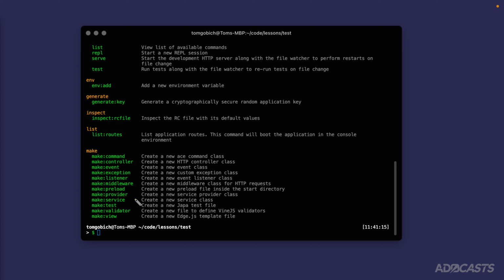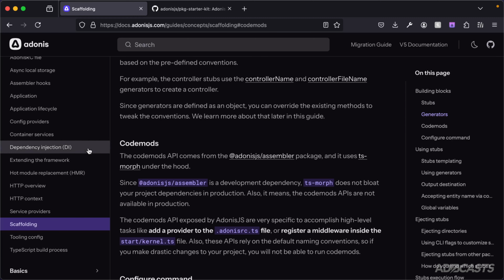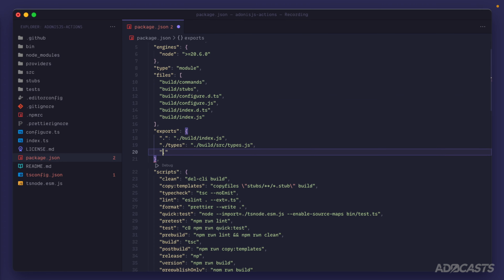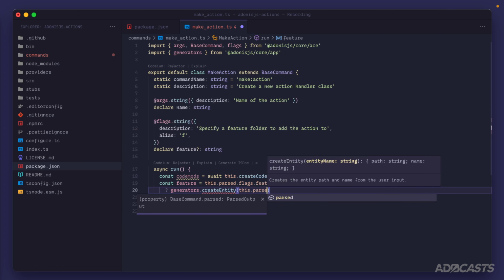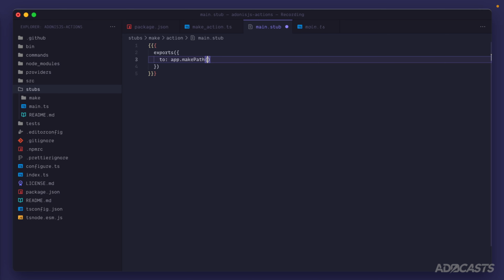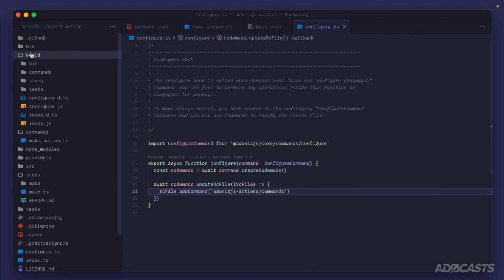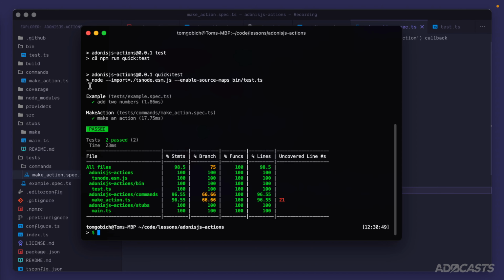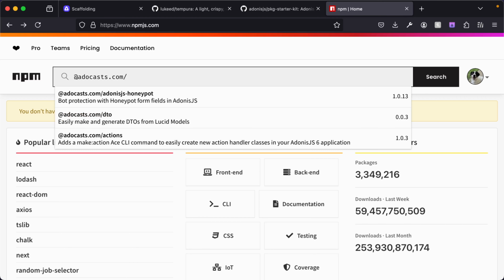How To Make A Simple AdonisJS 6 Package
We'll learn how to make an AdonisJS 6 package using the Package Starter Kit

In this lesson, we'll learn how to use AdonisJS' Package Starter Kit to create a simple package where we can configure and add a make:action Ace CLI command to generate action class files, similar to the make:service command.

🕑 Chapters
00:00 - Our Goal With This Lesson
01:01 - The Package Starter Kit
02:22 - What Is Giget?
03:02 - Reading Recommendations
03:55 - Getting Started With Our Package
04:45 - Filling Out Our Package.json Details
08:14 - Creating Our Make Action Ace Command
13:03 - Defining Our Action Stub
16:19 - Setting Up Our Package Configuration
17:25 - Building Our Package
18:18 - Writing A Japa Test For Our Package
21:50 - Testing Our Package Locally Using NPM Link
24:40 - Wrapping Up

Socials